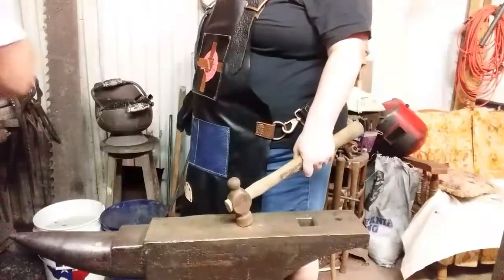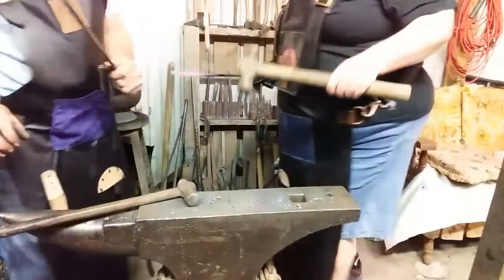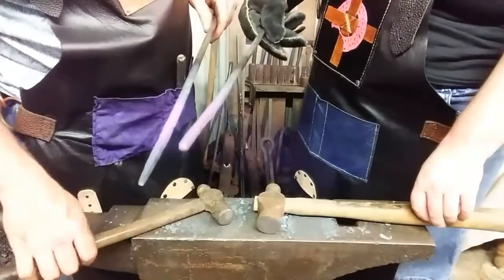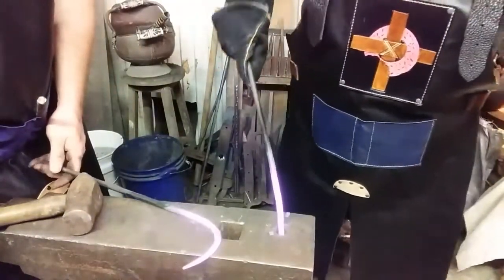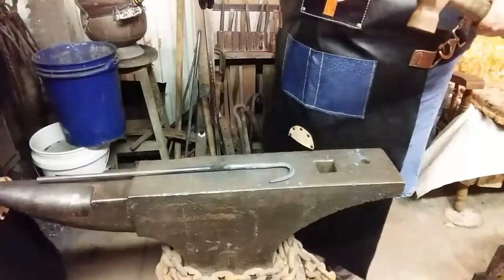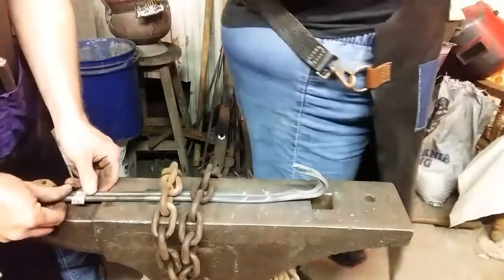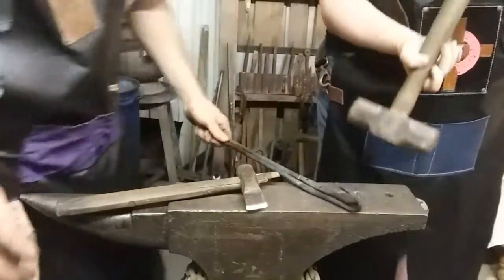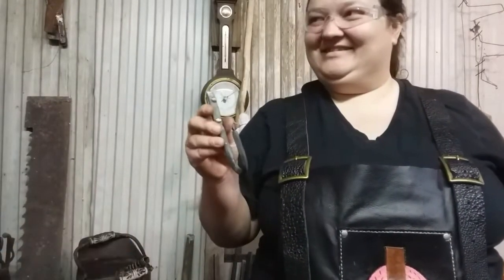Mrs Donut makes a hook!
My wife learning to forge her first thing, a hook. Much love to Drasons Forge, who just taught his missus to forge a drive hook, and had the aprons made for us by Newts Leather and Metal Smithy. And Many thanks to Randy (Newt) on his beautiful work. Many of you will recognize my missus (Sister Donut Forge) from the chats on the regular smithing live streams throughout the community. She had practically no forging experience before today, and we both had fun doing this. Be sure to check out Drasons Forge and Newts Leather and Metal Smithy on YouTube. Links: Drasons Forge- .